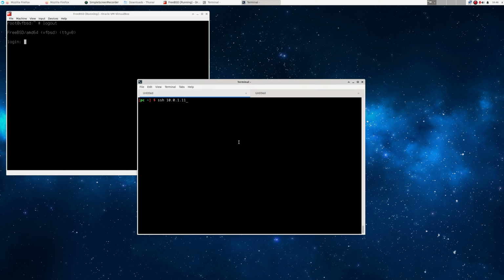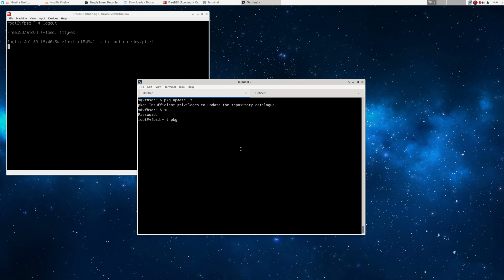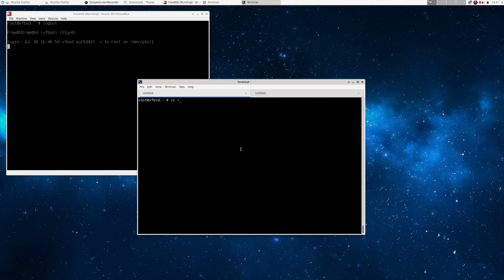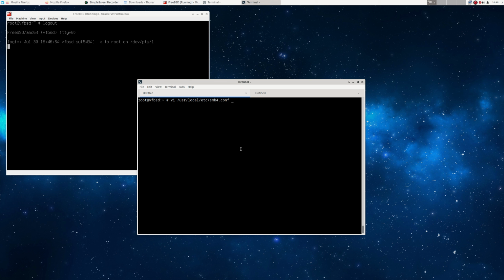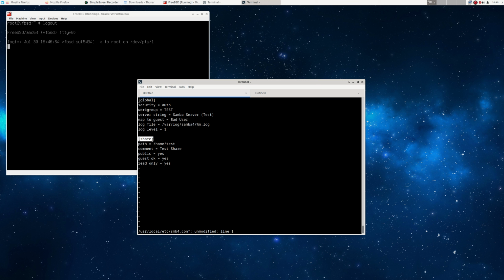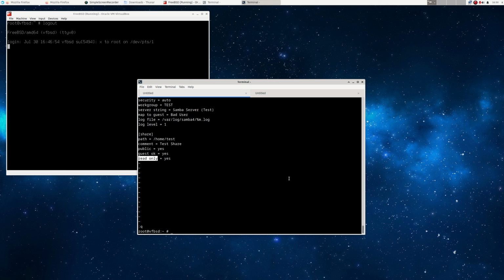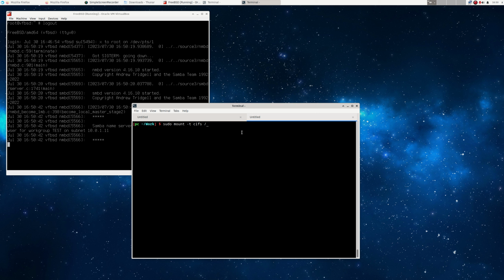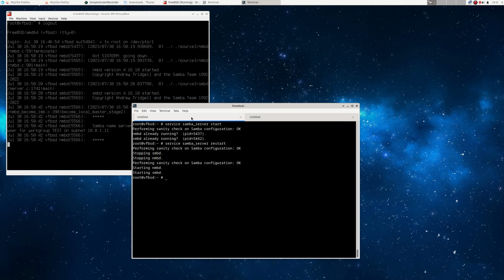Creating a guest share via Samba on FreeBSD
Short howto on creating a guest share on FreeBSD.